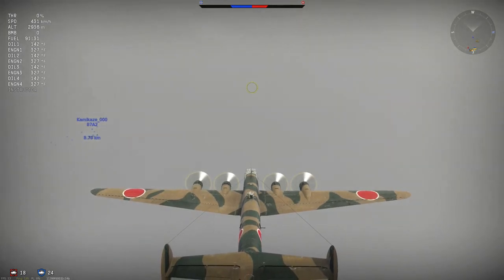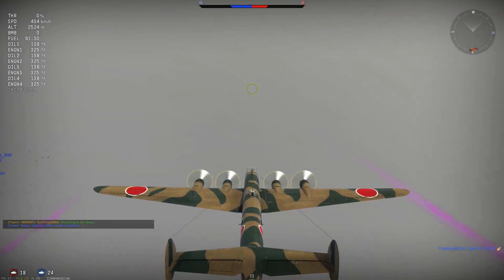=WWAR3=WarThunder - Hunt for the Ki-200 (bomber pro tips) - Stream 4 - DiamondSkyline (open mic)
DiamondSkyline gives you bomber advice, working towards his 3 year quest of a ki-200

Please leave a comment good or bad we don't judge you.

Yes on warthunder my name is SumTingW0ng.  You may refer to me as DiamondSkyline though.